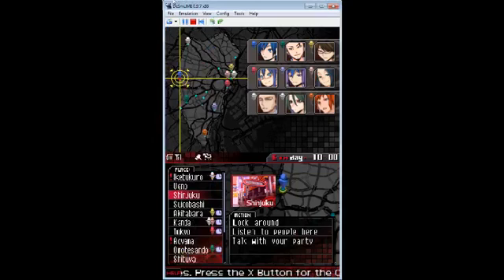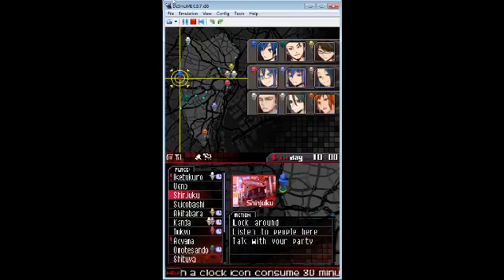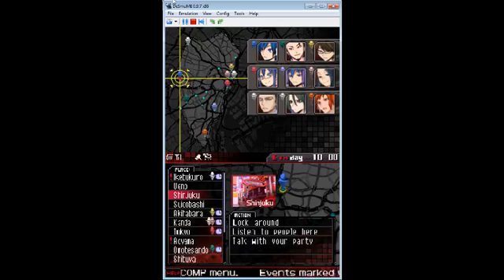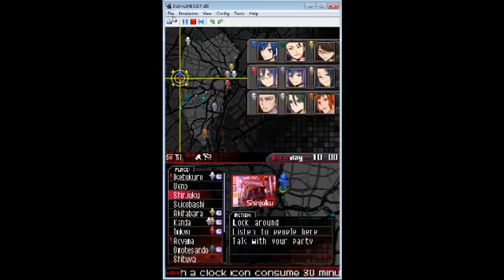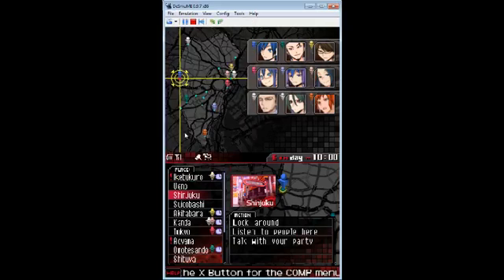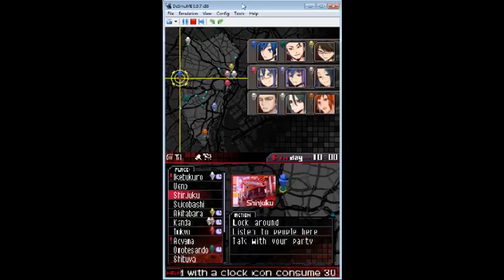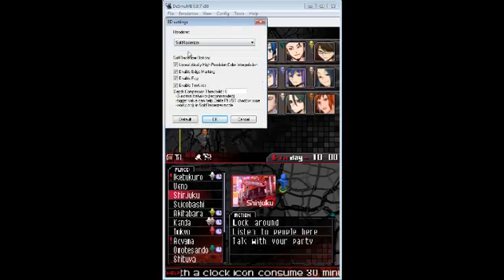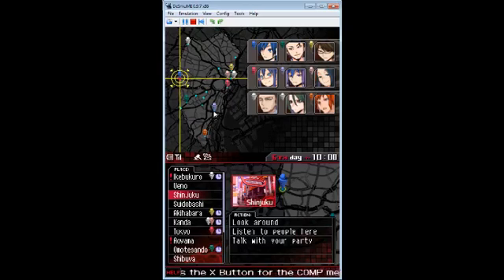I show you how to fix the text in DeSmuMe for Devil Survivor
I also who you how I record

Voice is loud I'm sorry I forgot to turn myself down.

I know I sound like a broken record, but honestly things my computer is a piece of dung, and so is my laptop, so it does make it harder to record.

So I'm sorry that I haven't been doing much